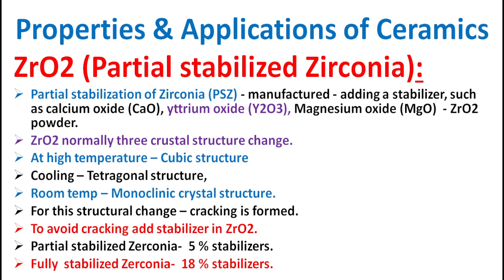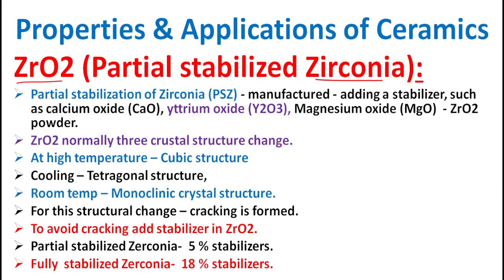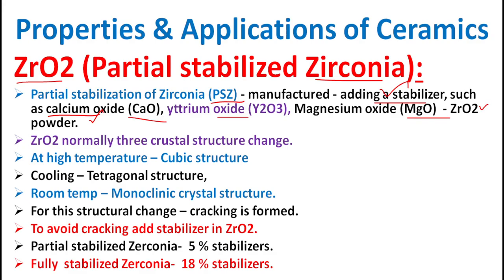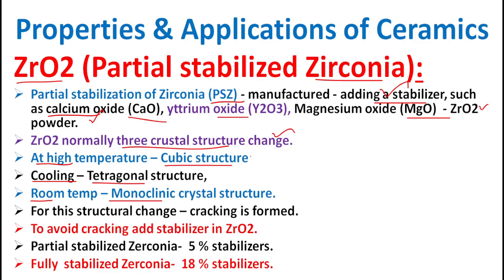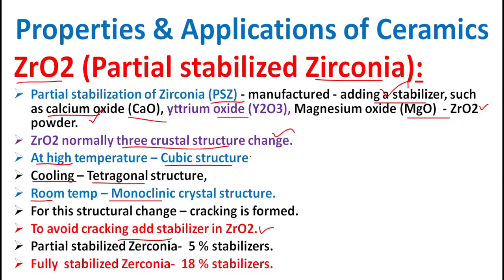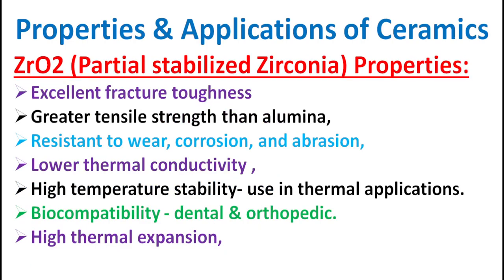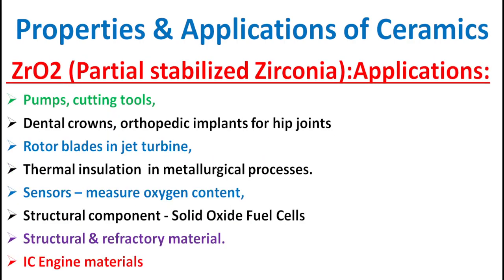ZrO2 | Properties and Applications of Ceramics | Zirconia oxide | non metallic | emm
Partial stabilization of Zirconia (PSZ) - manufactured - adding a stabilizer, such as calcium oxide (CaO), yttrium oxide (Y2O3), Magnesium oxide (MgO)  - ZrO2 powder.
ZrO2 normally three crustal structure change.
At high temperature – Cubic structure
Cooling – Tetragonal structure,
Room temp – Monoclinic crystal structure.